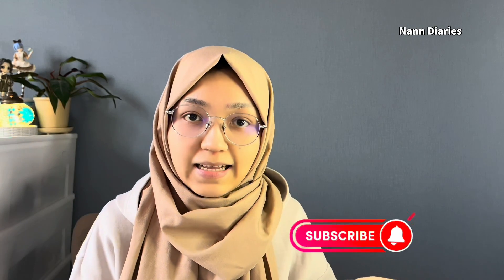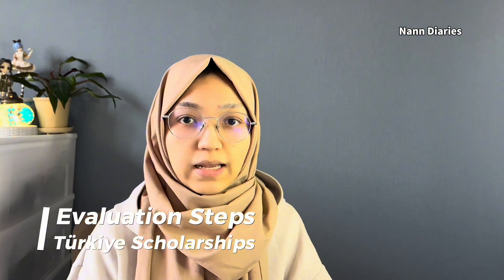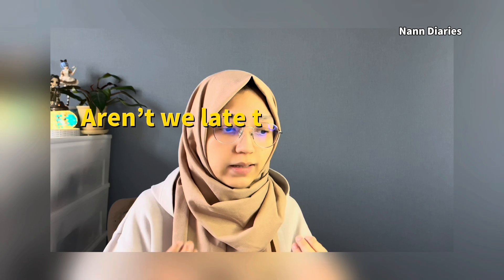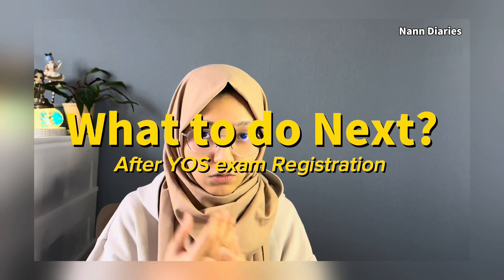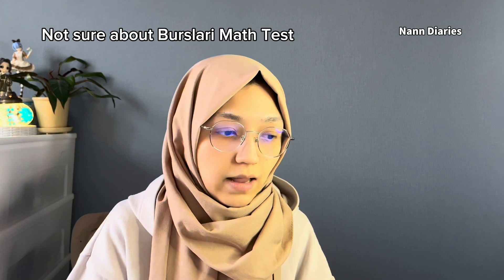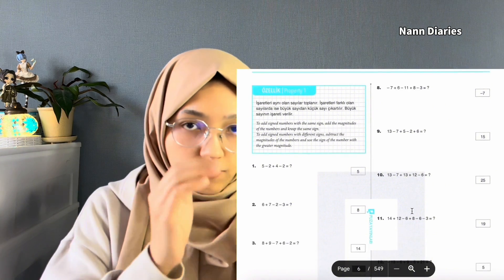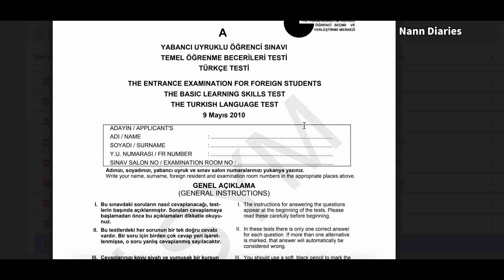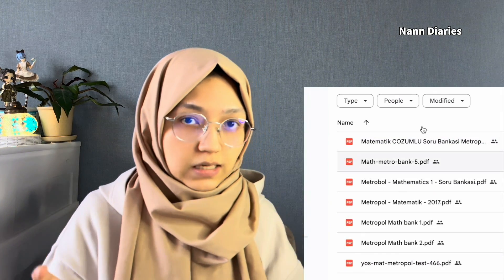How to Study for Math Test | TR-YOS Exam Past papers|Turkiye Scholarship Evaluation| Interview Email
📍How to join the study group!
Step 1- Follow the steps at 3:59.
(Write the same things as Step 1 in the request reason. And make sure you allow your display name to appear when requesting.)
I will check the comment section below for approval.

Step-by-step Guide: How to Study for TR-YOS Exam

0:00 What is YOS exam? Do I need to take it?
0:46 Can I get Turkiye Scholarships without YOS/GRE exam?
1:00 Turkiye Scholarships evaluation
2:41 What happens if we submit YOS result late after evaluation?
3:14 When is Turkiye Scholarships interview call?
3:26 What to do next after YOS registration payment?
3:44 Is a calculator allowed in YOS and Math test?
3:59 Study group
4:16 YOS exam format
4:47 Turkiye Scholarships Math test
5:19 Step-by-step Guide: How to study for YOS exam / Recommended Books/ Past papers

PAST VIDEOS to Check out

📌 What to do? I received email from Turkiye Burslari YOS Exam /Why should I take YOS exam

Problems.
📍Address Problem: Do not use any punctuation (for example    ,   /   - ) when writing the address.